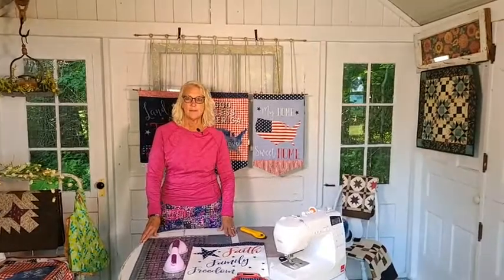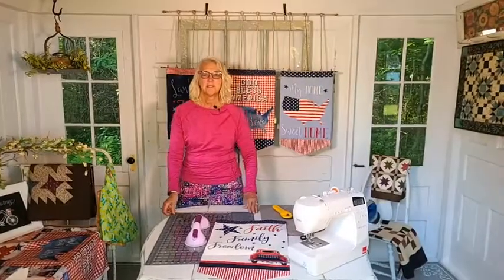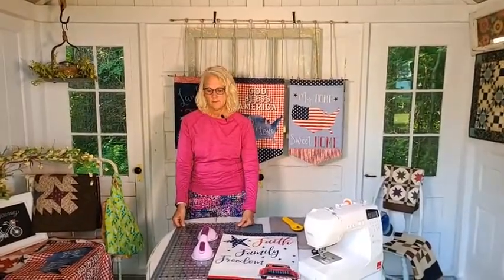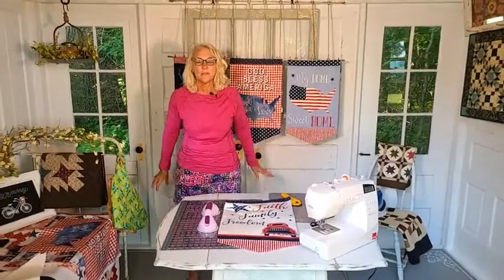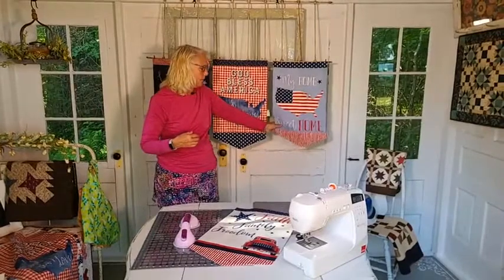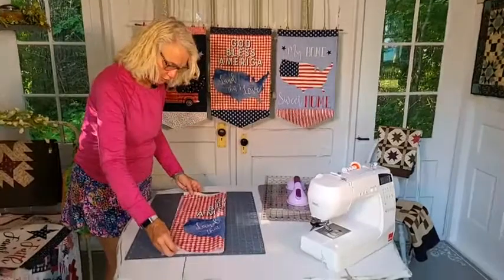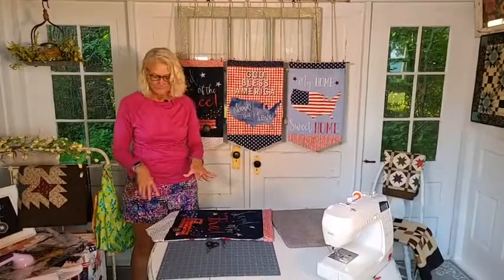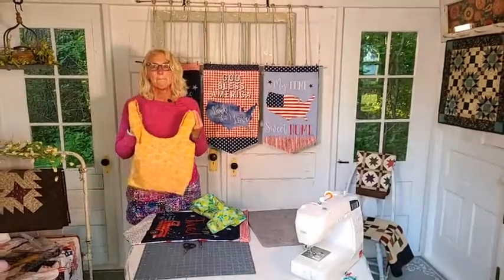Sizzling Summer Series - Patriotic Banners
Join us for Week 1 of our Sizzling Summer Series and make a Patriotic Banner!
Class fee includes fabric kits, patterns and class for 4 sensational summer projects and a bonus project!

Class will occur in store and via Facebook Live. Video will remain in our Facebook video Library and in our You Tube Library, so you will be able to watch at your leisure if you miss the Live video. So, even if you miss a class, you can join anytime!

Class fee includes fabric kits, patterns and class for 4 sensational summer projects and a bonus project! NO CLASS SIGN UP AVAILABLE AFTER JULY 27, 2021.